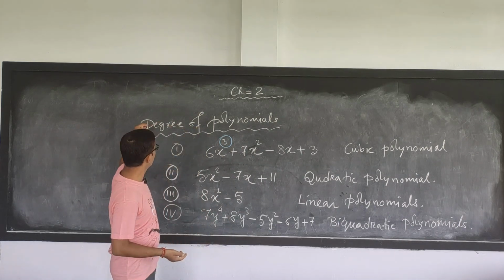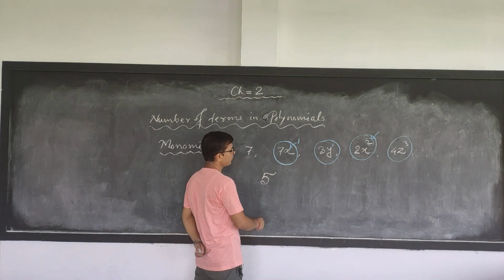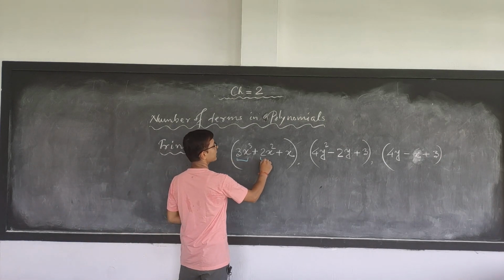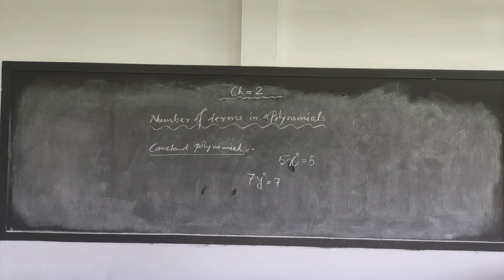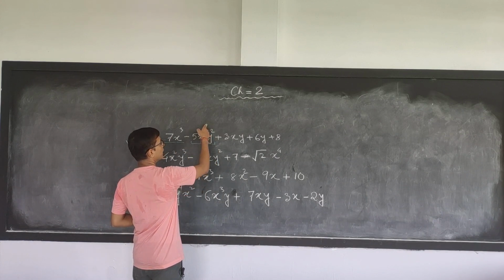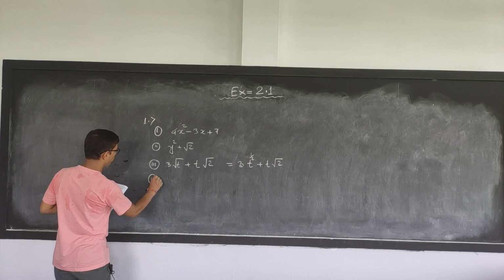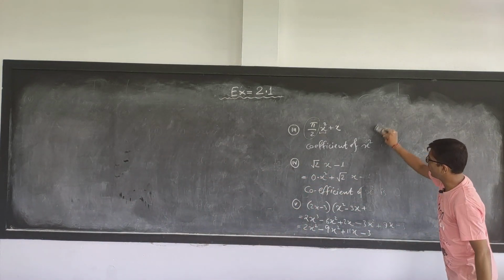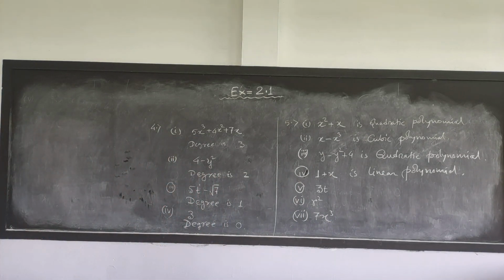Class 9 Polynomial Ex 2.1